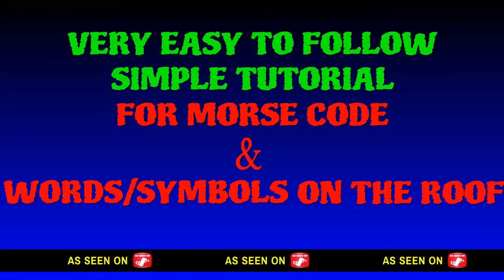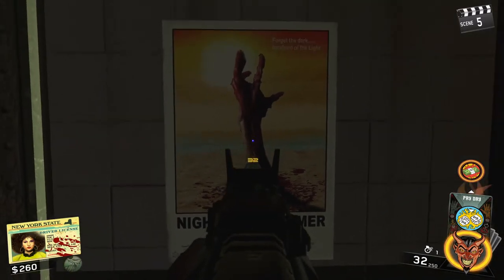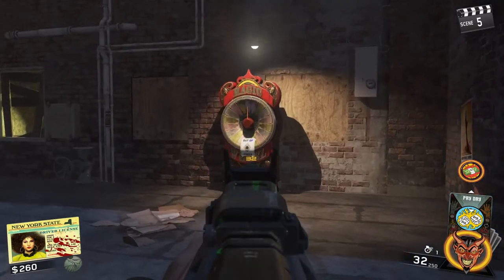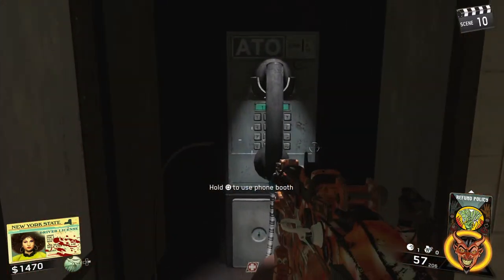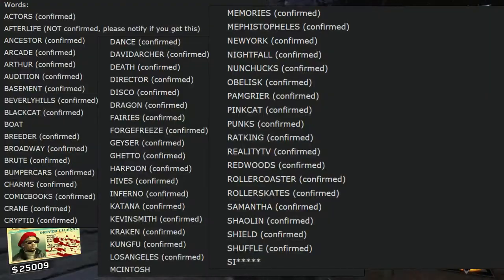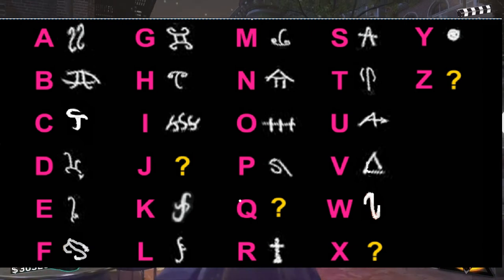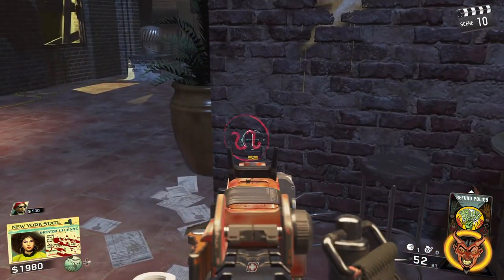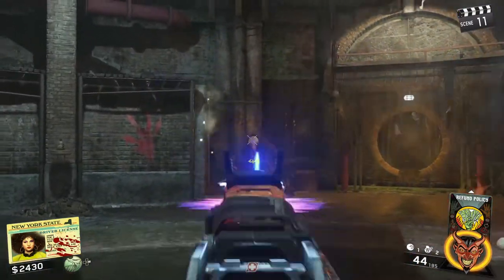SHAOLIN SHUFFLE MORSE CODE GUIDE AND ROOF TOP SYMBOLS GUIDE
simple and informative guide to the morse code and roof top symbol easter egg step in shaolin shuffle

HUGE SHOUT OUT to my main man TRIDENTFLYER994 for helping me capture the footage holding the zombies and helping with the grenade step much love homie thank you